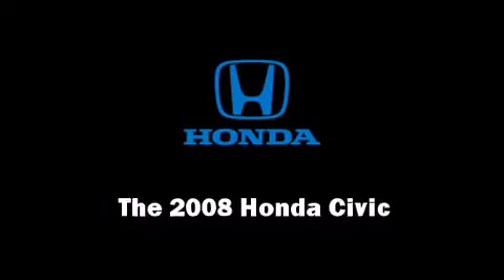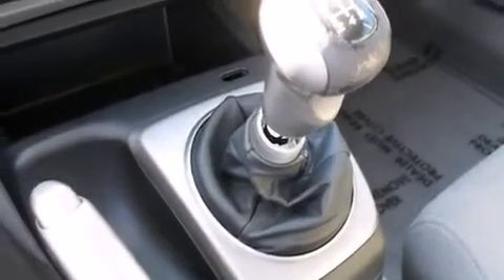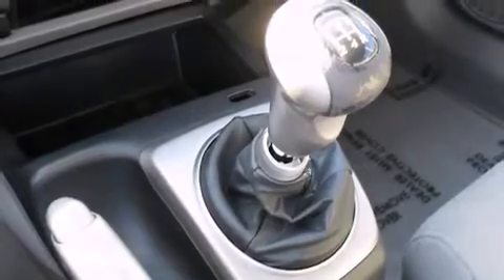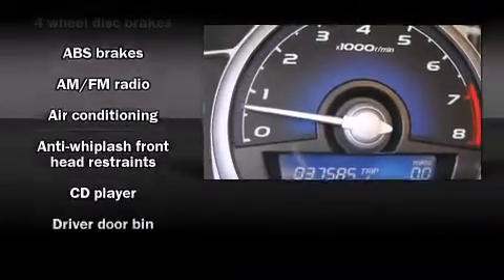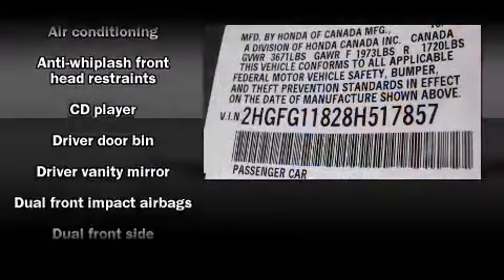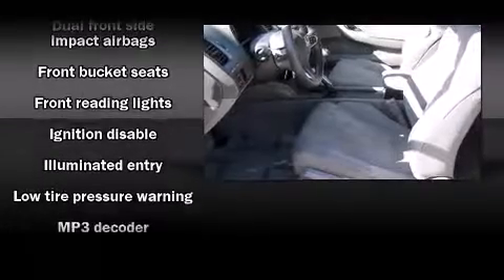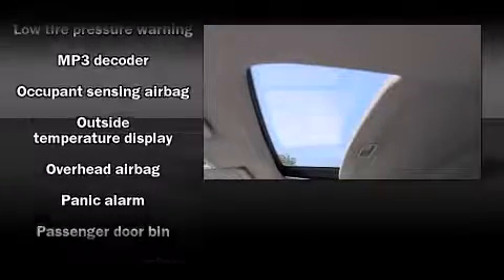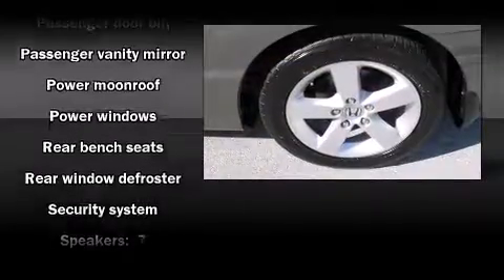2008 Honda Civic EX in Delray Beach, FL 33483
Delray Honda
3000 S. Federal Hwy

Climb inside the 2008 Honda Civic. This 2 door, 5 passenger coupe still has fewer than 40,000 miles! Honda made sure to keep road-handling and sportiness at the top of it's priority list. Top features include remote keyless entry, 1-touch window functionality, a tachometer, variably intermittent wipers, an outside temperature display, power moonroof, cruise control, and much more. With side curtain airbags supplementing the rest of the safety network, you can be assured that you and your passengers will experience top-tier protection. Our aim is to provide our customers with the best prices and service at all times. Stop by our dealership or give us a call for more information.